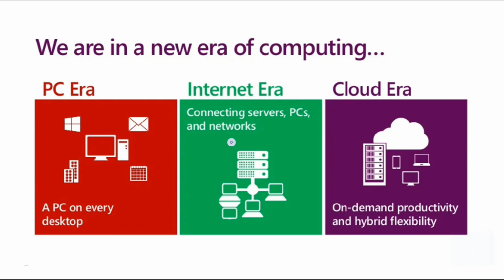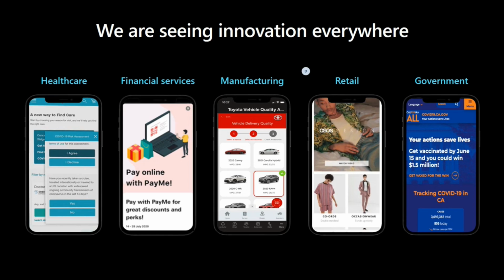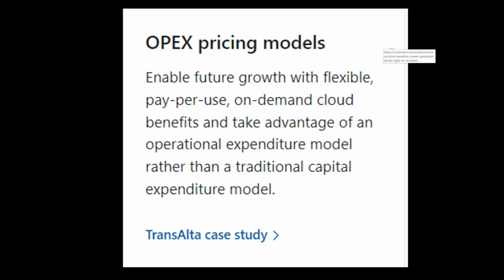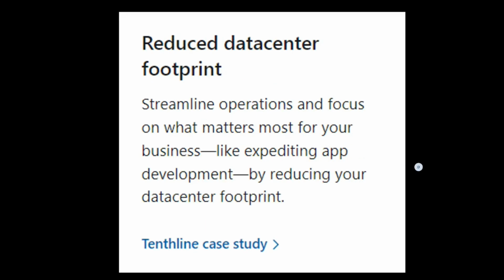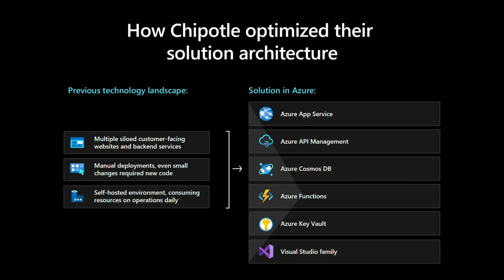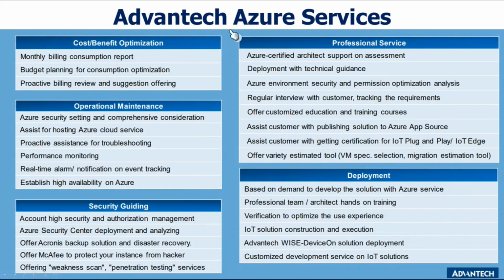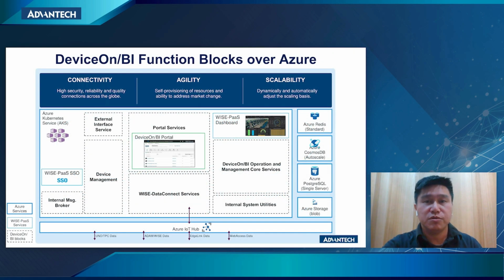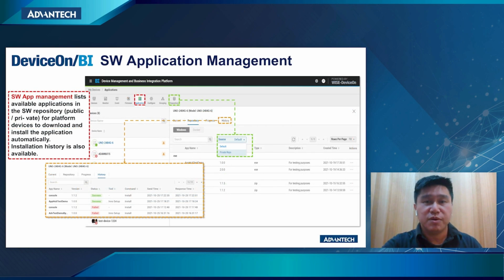A-Connect: Connect IoT Device Management with Microsoft Azure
21 April 2022 | 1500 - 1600 (UTC+8)

Speakers:
David Yong (Software Project Manager)
Jack Yang (Software Project Manager)

0:00 Cloud Computing and Microsoft Azure
35:17 DeviceOn/BI on Microsoft Azure